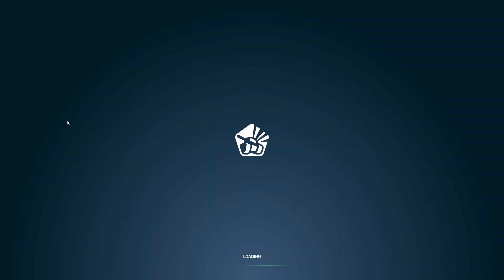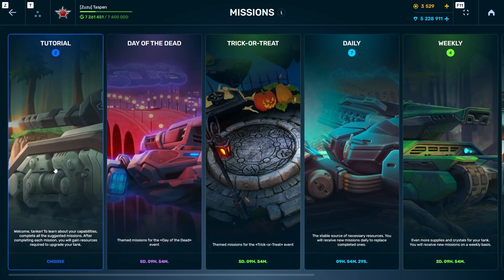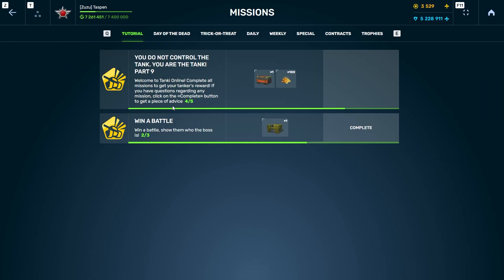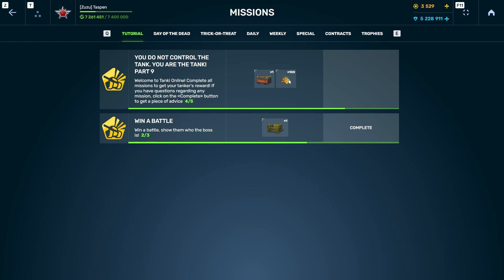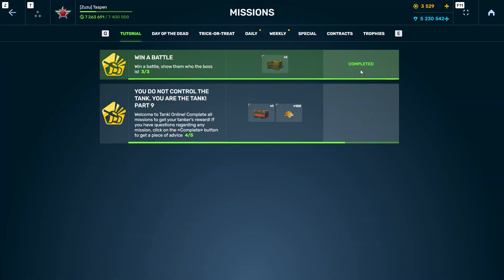Collect Your FREE TANKOINS NOW in Tanki Online